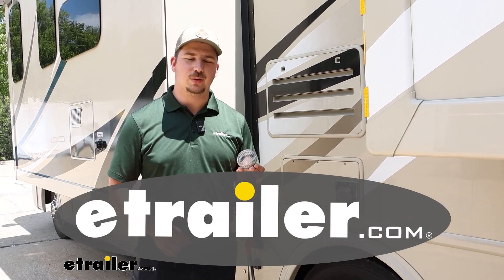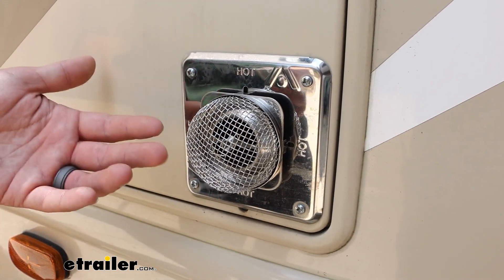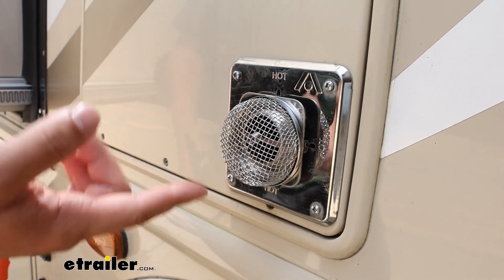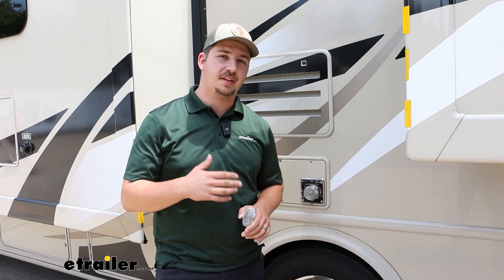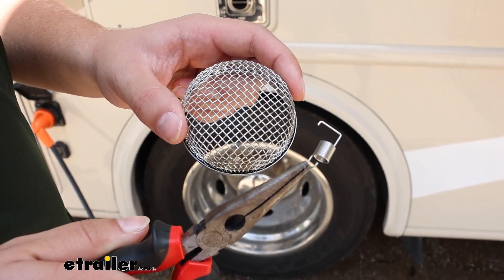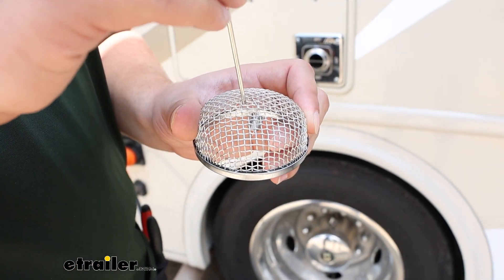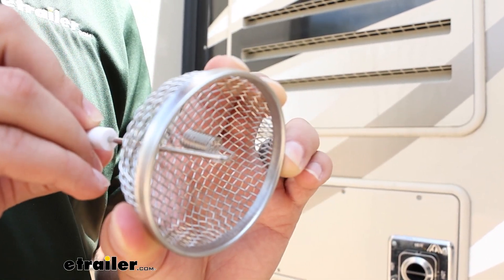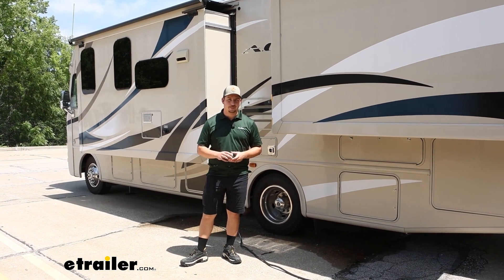etrailer | Ultra-Fab Duo-Therm RV Furnace Vents Bug Screens Installation - 2017 Thor ACE Motorhome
Click for more info and reviews of this Ultra-Fab Products RV Vents and Fans:

Hi, everyone, Aidan here at etrailer.  Today, we're gonna be taking a look at and showing you how to install these RV vent screens from Ultra-Fab.  This is gonna be on our 2017 Thor A.C.E. motorhome.  So this is just going to cover up this vent right here and prevent bugs from getting in, building nests, and messing up stuff on the inside of your motorhome.  Now, this kit comes with two of these vents and two of the little spring clips that hold them in place, because this is designed for Suburban and Dometic furnace vents that have a dual exhaust.

So you don't have that on your Thor A.C.E., or at least this one doesn't.  And because of that, we only need one, but we have a replacement included in the kit with the extra spring clip to mount it up.  This fits pretty well, because it's a 2 3/4 of an inch diameter across, and keeps everything where bugs could get in covered up.  Because it's stainless steel, that means it's not gonna rust and corrode over time, so it's gonna be safe on the outside of your motorhome.  And the installation is really easy, so let's check that out.

They give you a small tool that makes it a little bit easier to put the spring in place.  That's the thing that actually holds the screen onto the vent here.  So we'll go ahead and get this clipped together and pop it on the vent.  So this is gonna be a little bit hard to see with my hands in the way, but essentially, you wanna take this spring, hook it onto the inside of the screen.  We'll bring that hook up through, and roughly in the center like that.

Then the tool can pass down through one of these gaps.  I found that it doesn't always fit super well through all of them, and if you kinda force it through, it can move things around.  But pop it through, get it hooked on the other end of that spring, which gives us control over expanding it, and we can hook it to the vent, which for us is just right over here.  And there we go.  And that'll do it for our look at and installation of these vent screens on our 2017 Thor A.C.E motorhome.